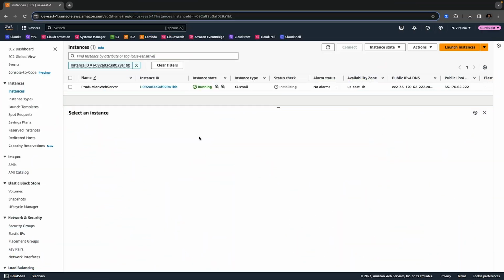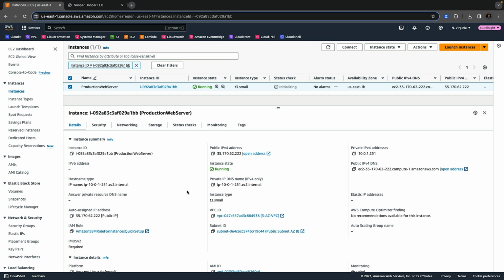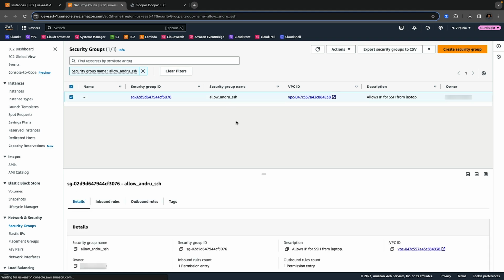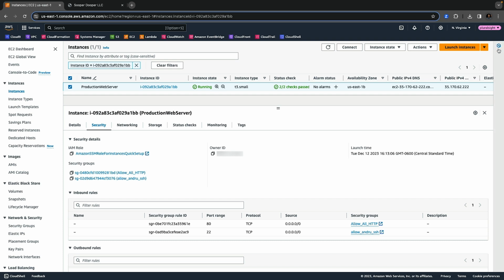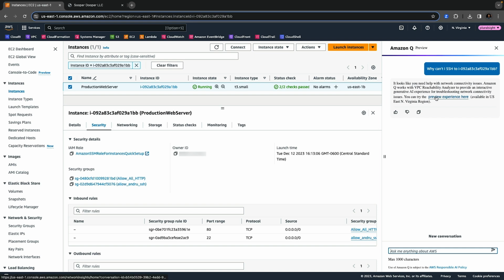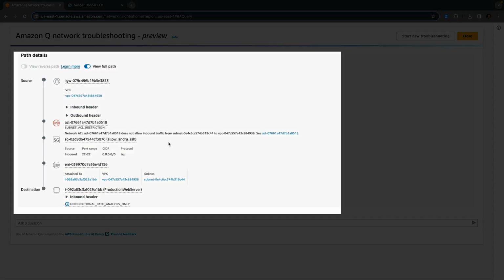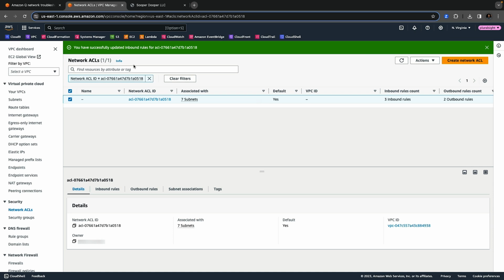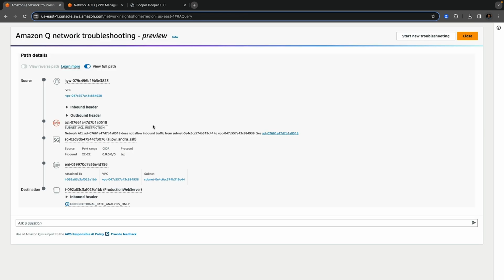How to use Amazon Q: The GenAI-powered AWS building assistant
Amazon Q is a brand new generative AI offering from AWS: a business assistant for solving problems, generating content, and streamlining innovation.

In this demo, Principal Training Architect Andru Estes explains how to use Amazon Q to troubleshoot connectivity issues with EC2 instances.

Take a peek at this powerful tool in action—and discover the many challenges it can solve for your organization, too.

Looking for more AI courses on Pluralsight? Here are a few to get you started: